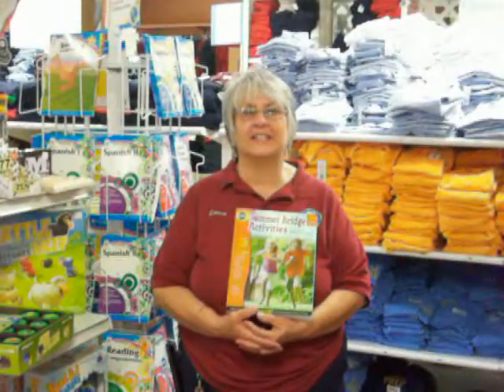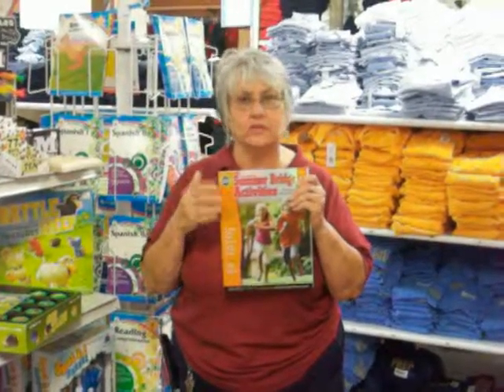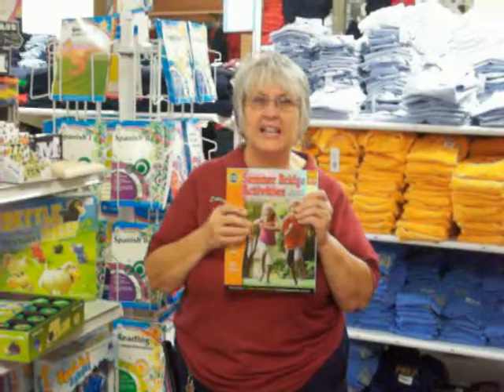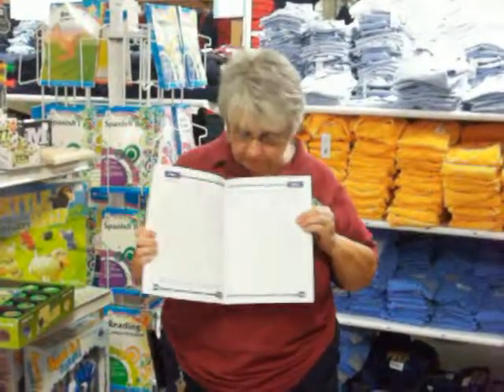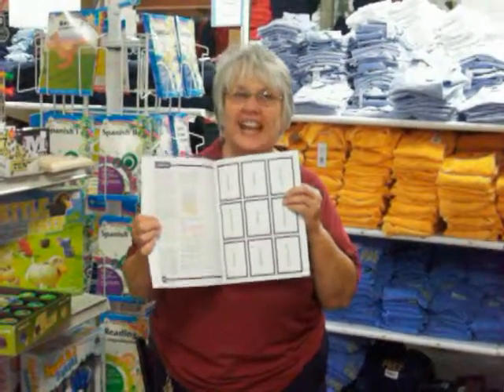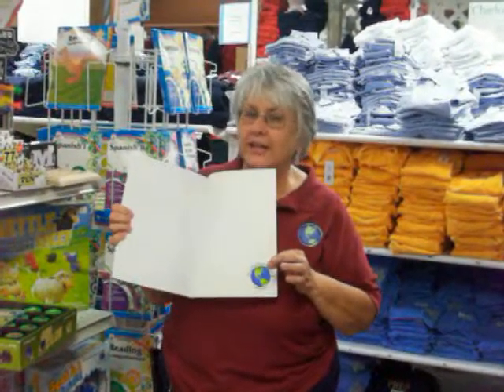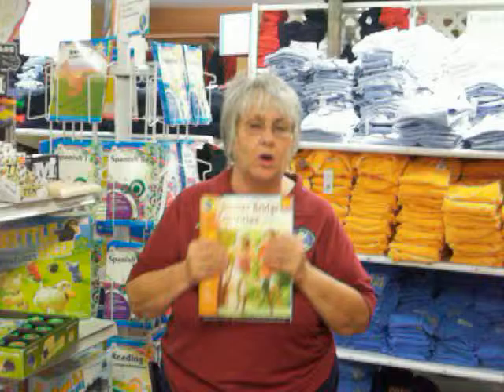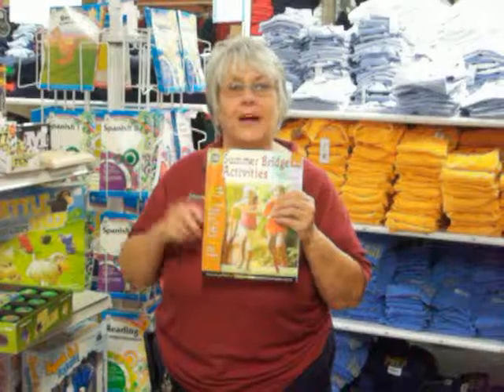summerbridge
Summer is a great time for kids to take a break from school, but it's also a time that kids lose a lot of what they learned in school .  So, if you don't want to have your kids have to re-learn a lot in the new year, try the Summer Bridge series.  And for completing the book, we'll give kids a $5 reward.  Check out this video for more info.